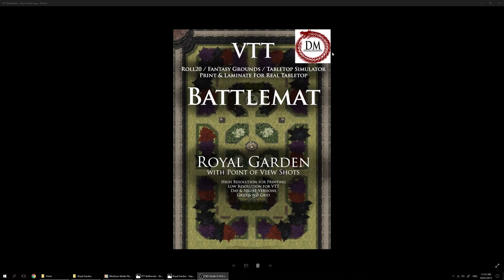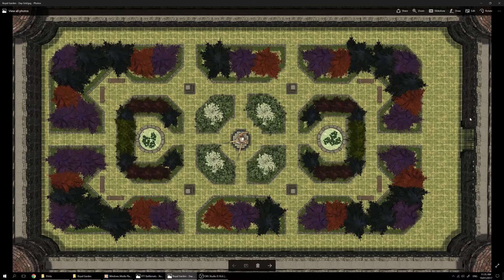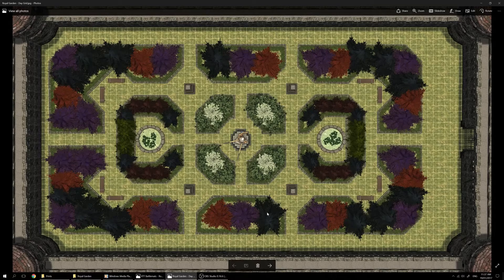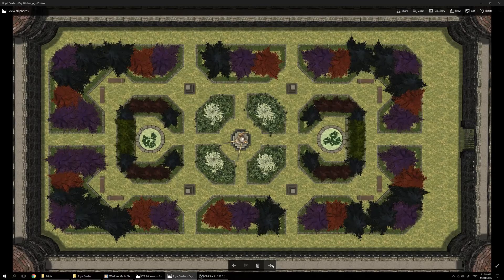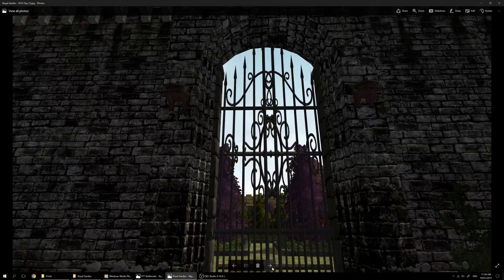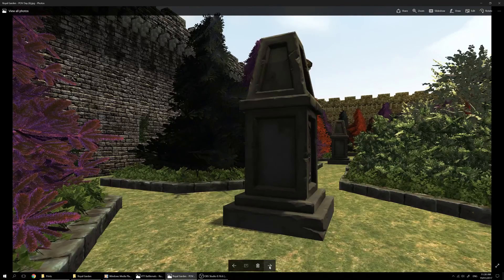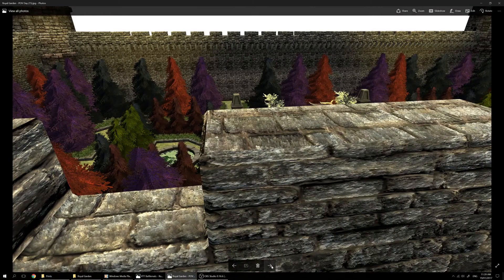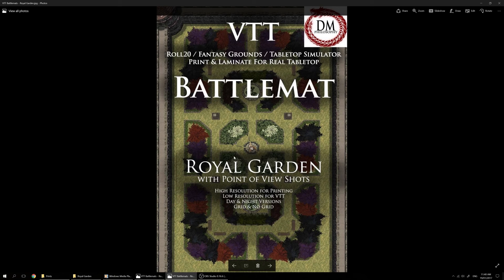Royal Garden Map